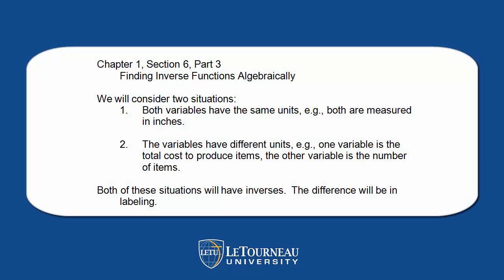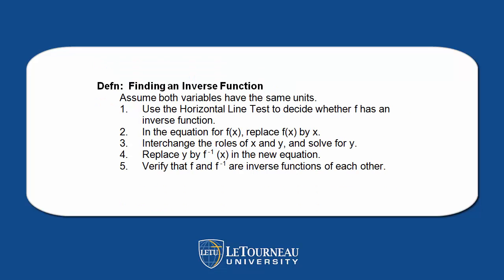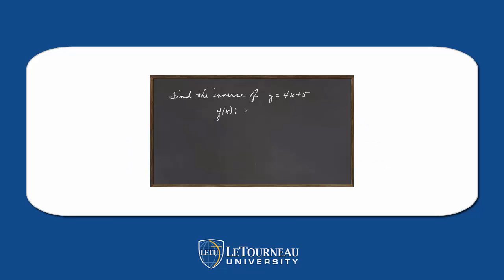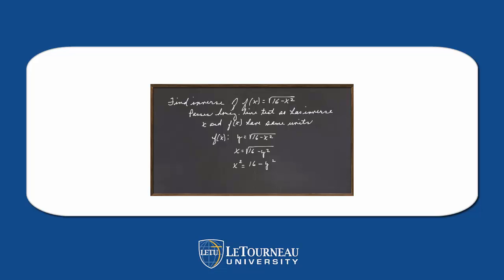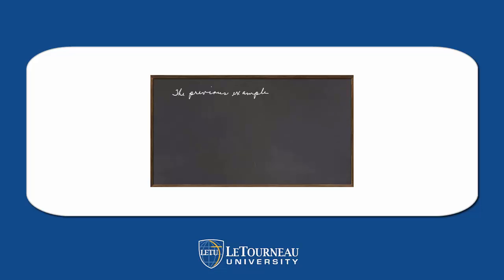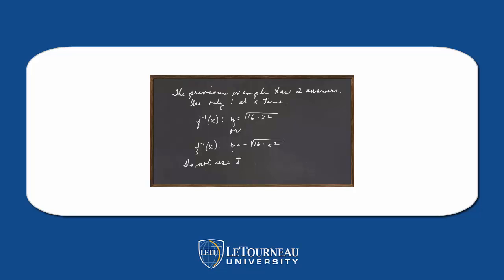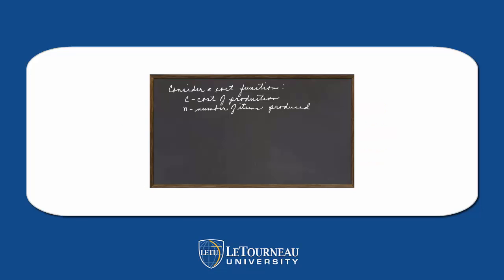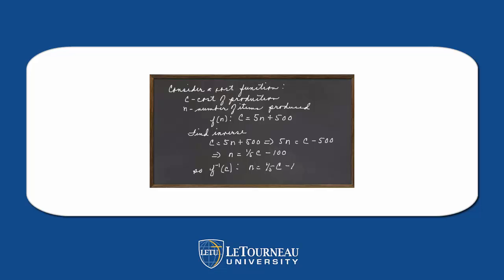Finding Inverse Functions Algebraically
Considers two situation:  both variables have the same units, the variables have different units.  If both variables have same units, find inverse by interchanging the variables and solving.  If different units, just solve for the other variable.